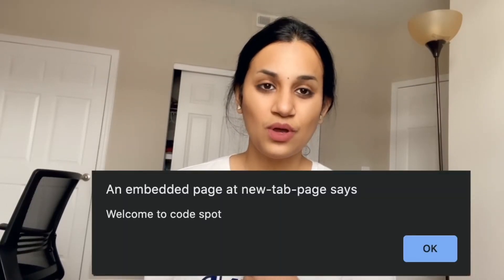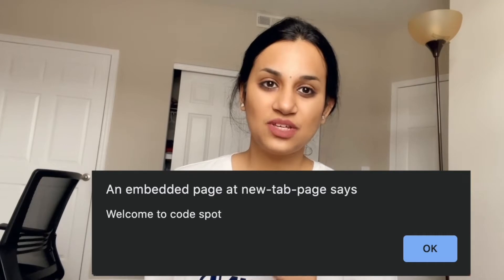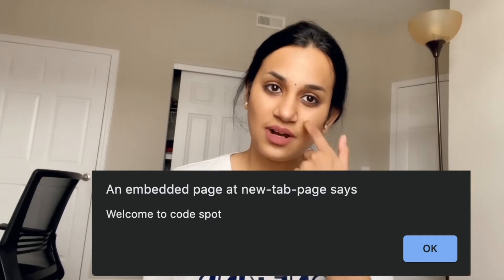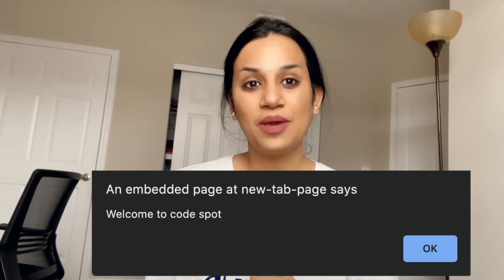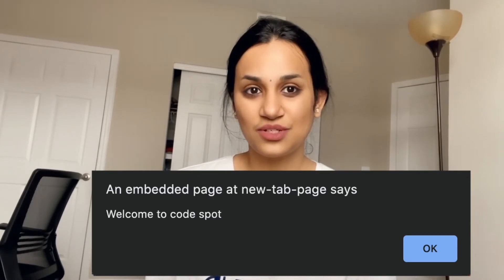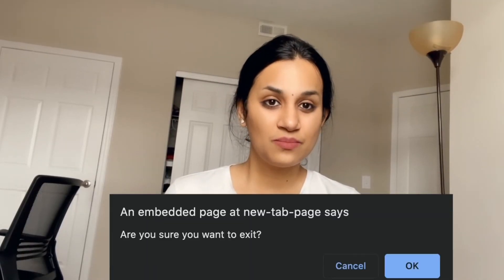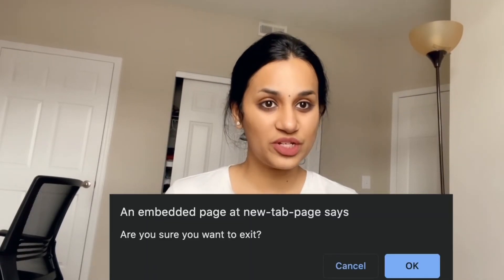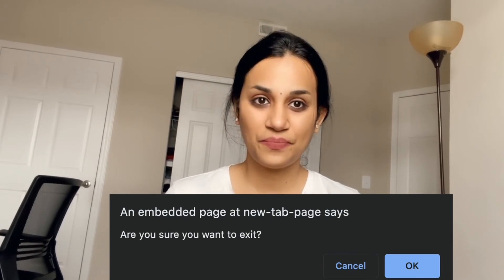3 ways to interact with the user in the browser (Javascript interview questions)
In this video, I'll explain the 3 ways to interact with the user in the browser. The 3 functions used to interact with the user are,
1. alert
2. prompt
3.confirm

Hope you liked this video. Also, please leave your feedback and questions in the comments section. I'd love to interact with you all.